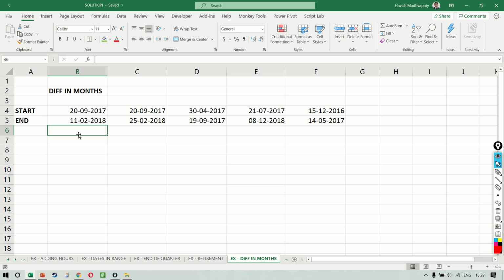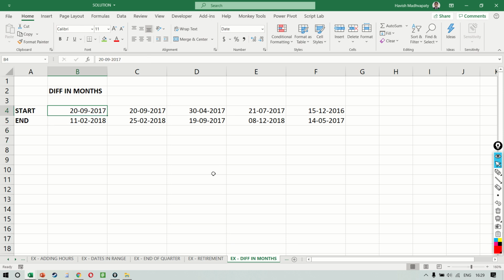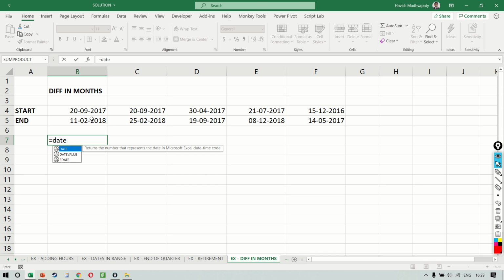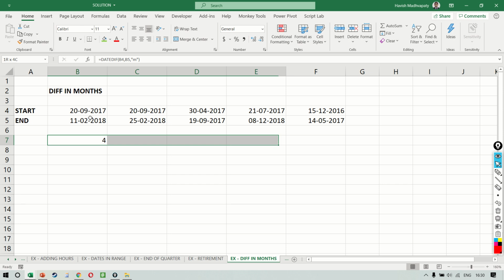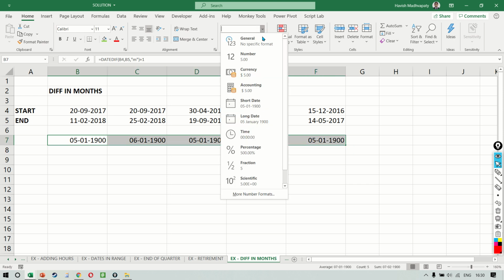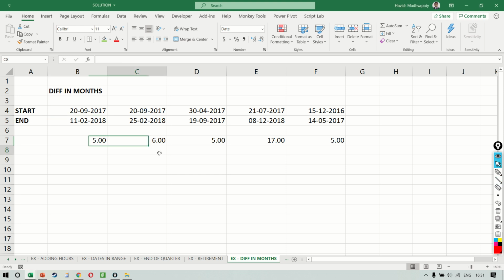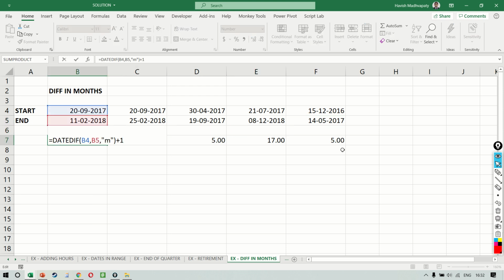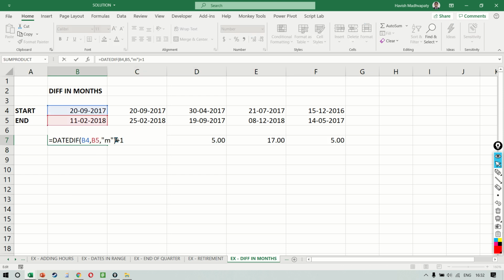FIND DIFFERENCE IN MONTHS